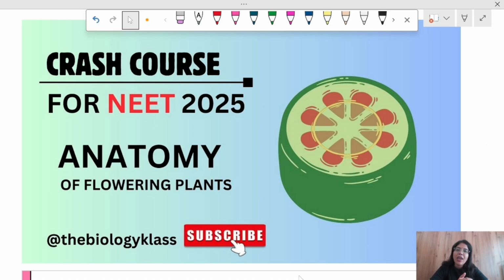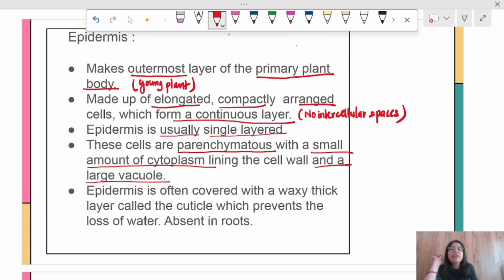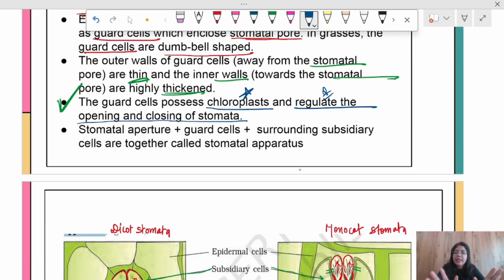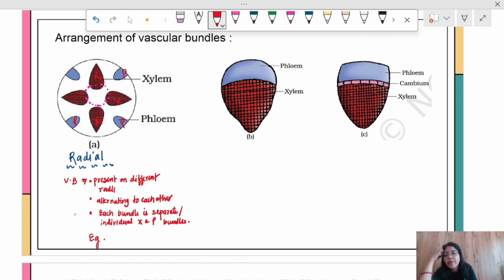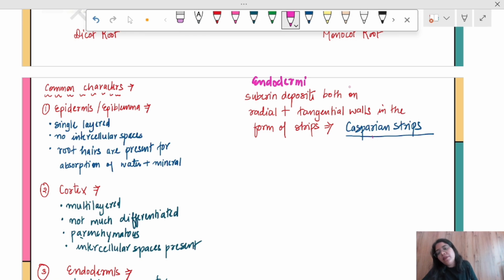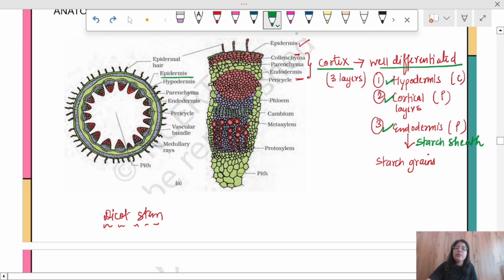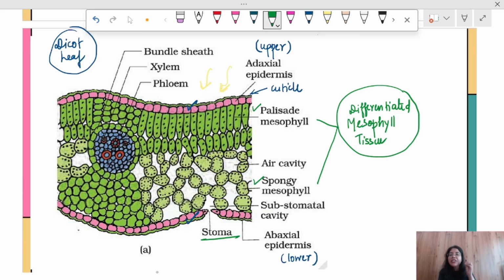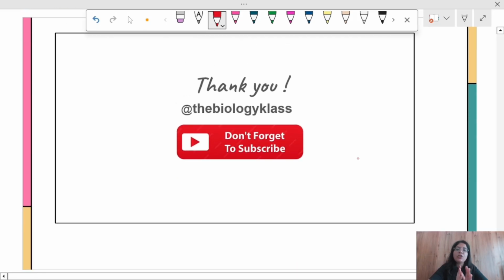CRASH COURSE ANATOMY OF FLOWERING PLANTS PART 2 - NEET 2025 CBSE BOARD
CRASH COURSE ANATOMY OF FLOWERING PLANTS PART 2 - NEET 2025 Completely in ENGLISH

CBSE BOARD

 Material: Class 11 NCERT CBSE

Basic Introduction:

The anatomy of flowering plants, or angiosperms, involves studying the internal structures of their organs like roots, stems, and leaves, as well as the specialized structures of flowers and fruits.

Points to be covered in this video:

✔️ Tissue System
✔️ Epidermal tissue system : Epidermis, Stomata, Root hair and trichomes
✔️ Ground tissue system : Cortex, endodermis, pericycle, pith
✔️ Vascular tissue system : Radial, Conjoint - closed, open.
✔️ Anatomy of ROOT, STEM, LEAF (Both monocot and dicot)

SUPPORT US?